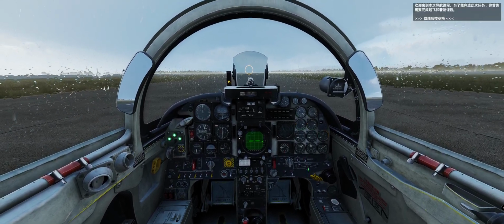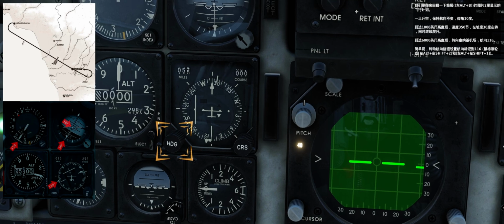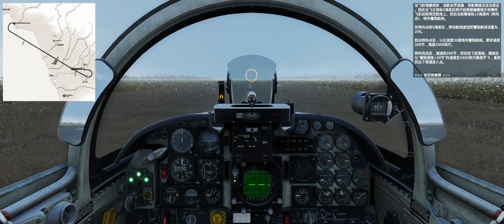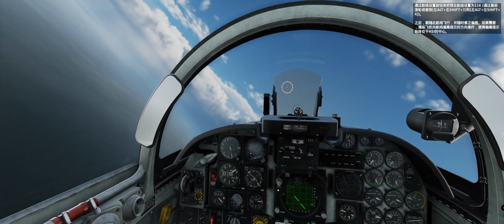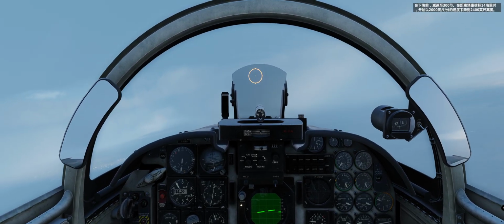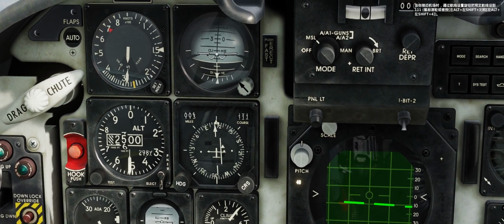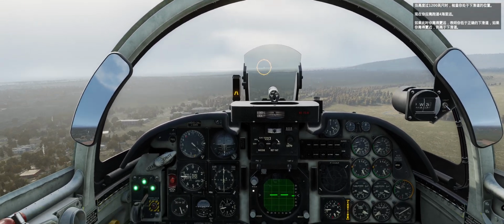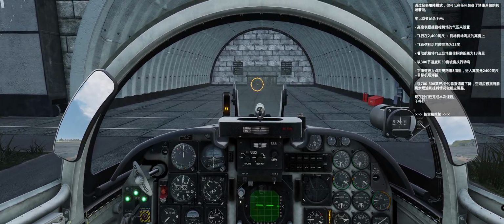DCS-F5E-飛行與導航